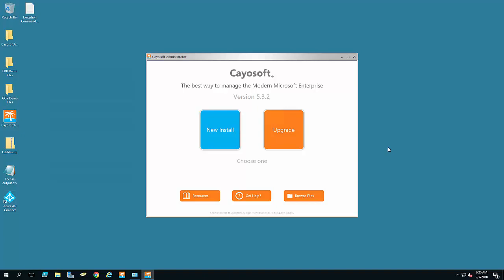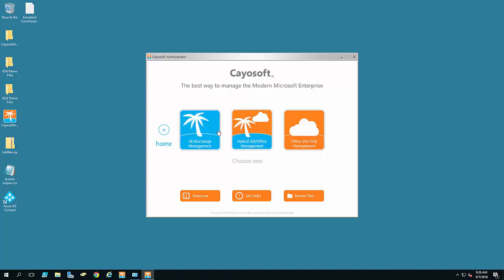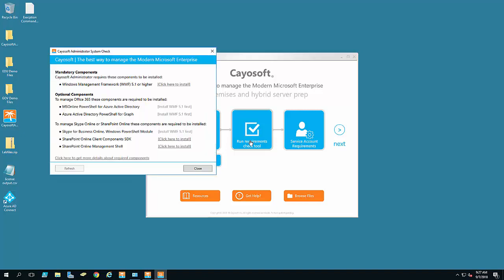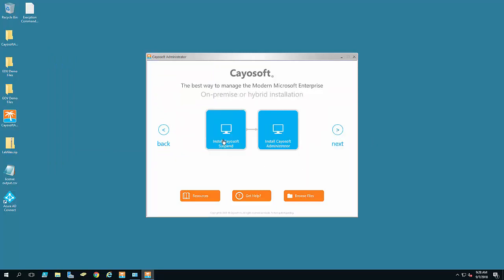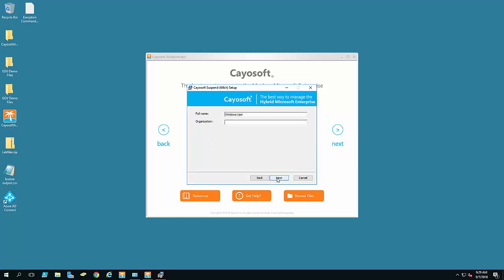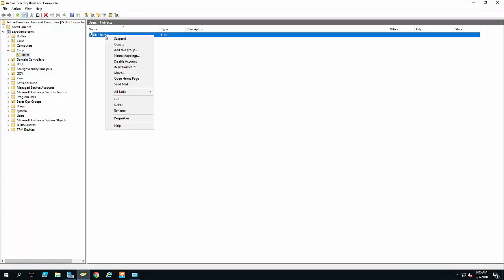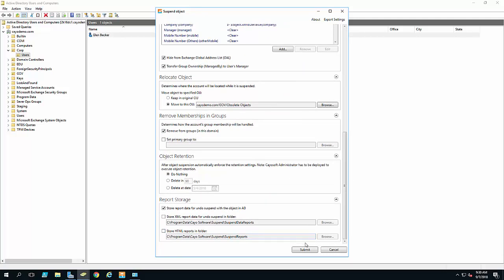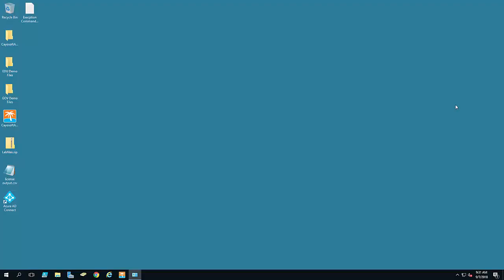Installing Cayosoft Suspend Client (Free Active Directory Security Tool)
In this video you will learn how to install the Cayosoft Suspend Client.